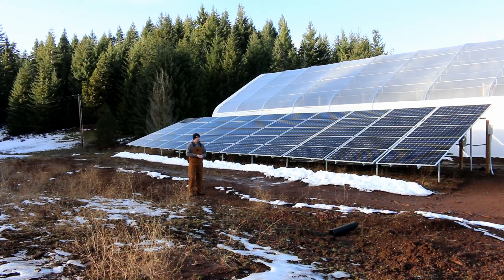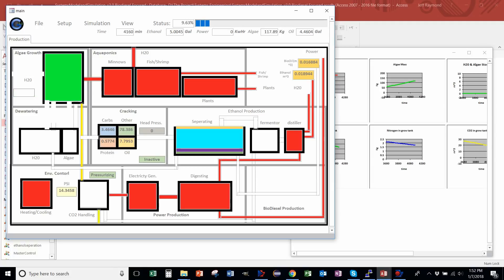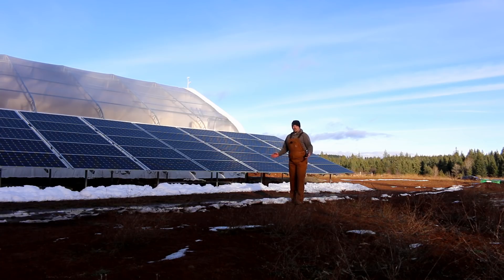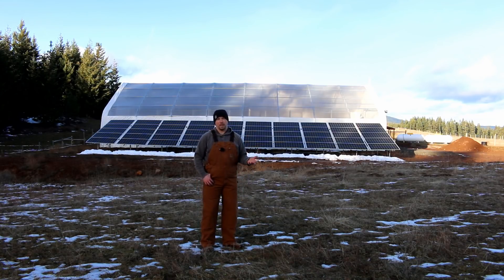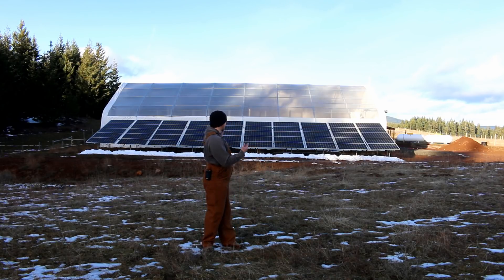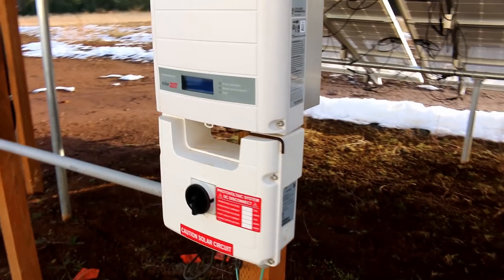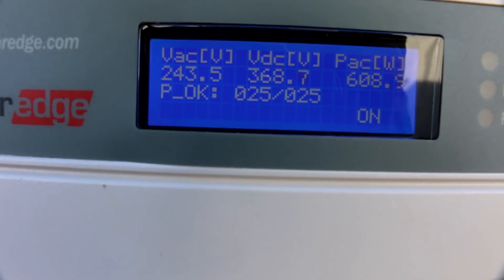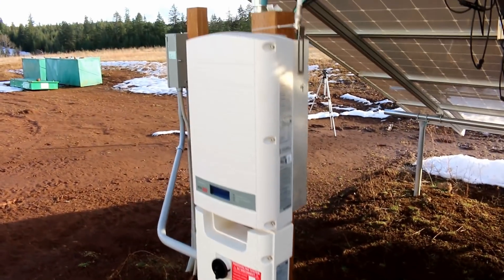POWERING Your HOME/GREENHOUSE With SOLAR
Want to grow your own food, and use solar power to enable it??? This is a multi part series where we will be going over each part of our off-grid, sustainable food and energy production project that we call Hab 1. In this video we will go over the solar system. Why we chose it, why we went with grid tied vs off grid batteries